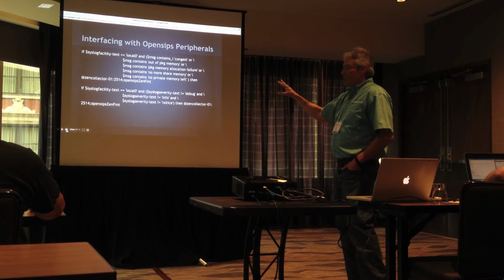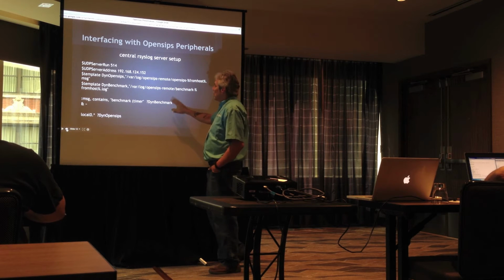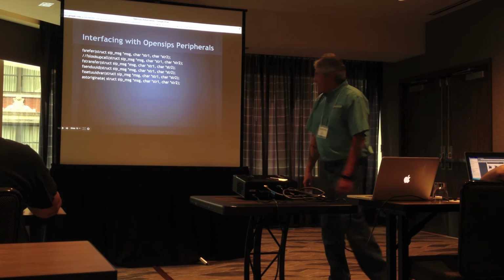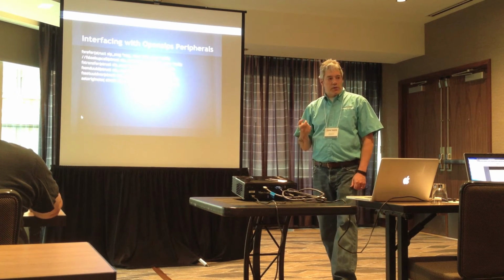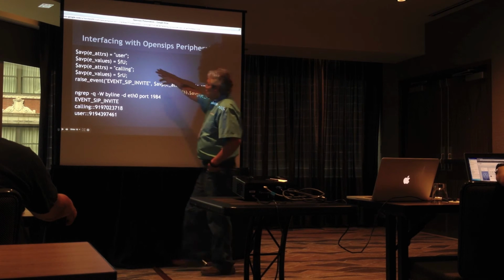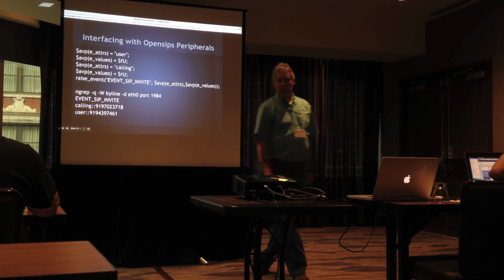Richard Revels OpenSIPS Summit 2013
Richard Revels - Bandwidth.com - Interfacing with Opensips Peripherals

    An inventory of the external processes and applications that can both remove processing load from the config and enhance the platform. The primary focus will be on sockets outside SIP, like the event interface, but also touching base on SNMP and rsyslog as well.